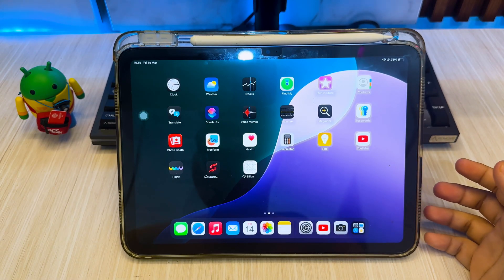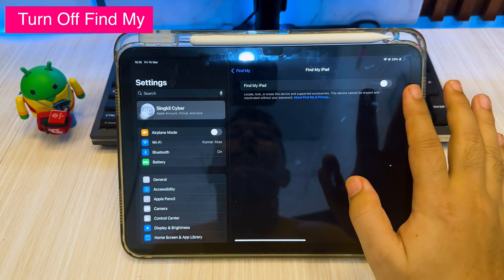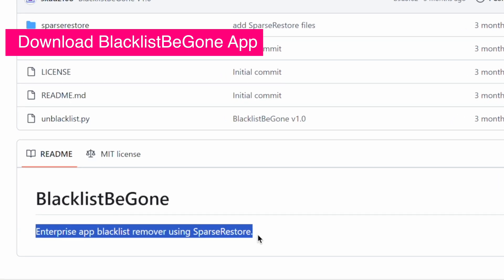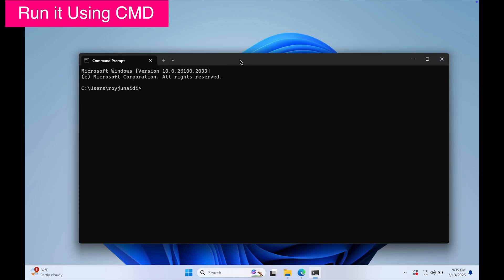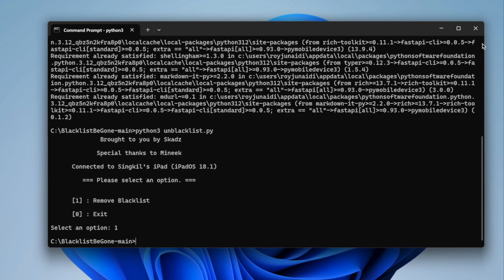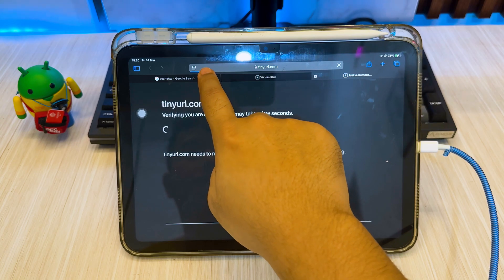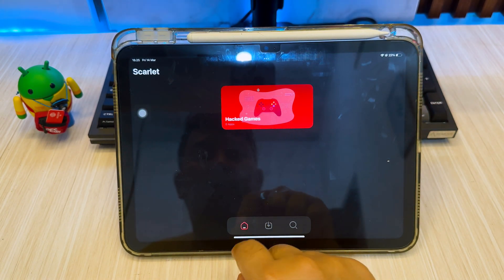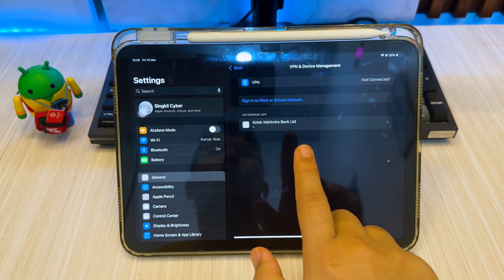Unblacklist App iOS 15-18 | Fix Unable to Verify and Un-Revoke Certificate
RELEASED! how to unblacklist certificate or revoked certificate enterprise using unblacklist app (supported ios 15-18) on iphone/ipad.Say goodbye to app revoke forever using unblacklist app Anti-Revoke feature! work for scarlet/esign/gbox/feather without DNS anti revoke anymore.

If you get error while installing using Python error, you can fix it :
1.Press Windows+R
2.Enter regedit
3.Go to the Path (HKEY_LOCAL_MACHINE\SYSTEM\CurrentControlSet\Control\FileSystem)
Search for LongPathsEnabled
4.Right Click and then click on modify.
5.Set the value to 1
6.Close the Window and restart your machine

fix unable to verify ios,
how to fix unable to verify app ios 18,
how to fix scarlet unable to verify ios 18,
how to fix unable to verify app ios,
fix unable to verify ios 17,
fix unable to verify ios 16,
fix unable to verify ios 18,
un-revoke with blacklist app on ios unable to verify fix,
how to fix scarlet unable to verify ios,
iphone unable to verify app problem,
Unblacklist App iOS 15-18,
Fix Unable to Verify and Un-Revoke Certificate,
fix blacklist certificate ios,
how to fix blacklist app ios,
how to fix blacklisted apps on iphone,
fix revoked apps ios,
how to install blacklist app ios,
how to install blacklist app on iphone,
how to fix scarlet not verifying,
iphone certificate not trusted,
how to fix scarlet blacklist ios.